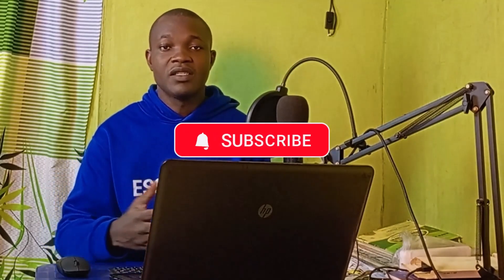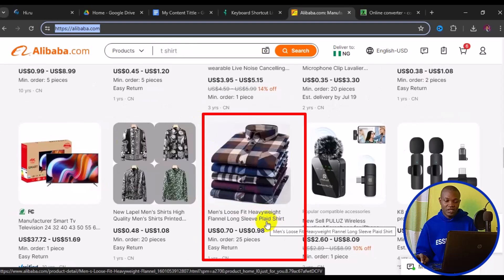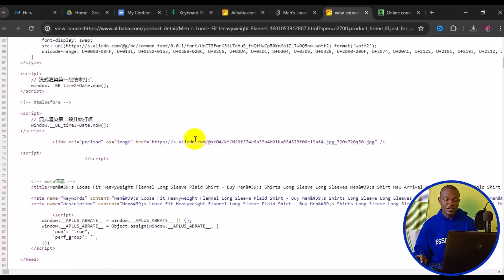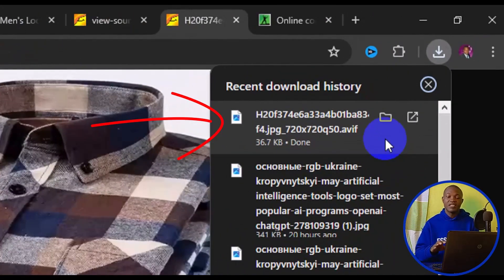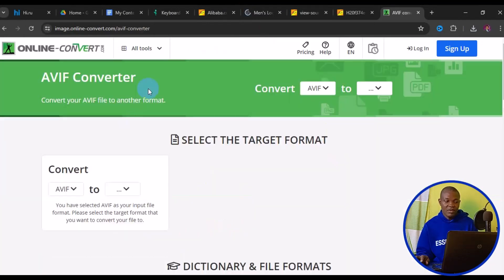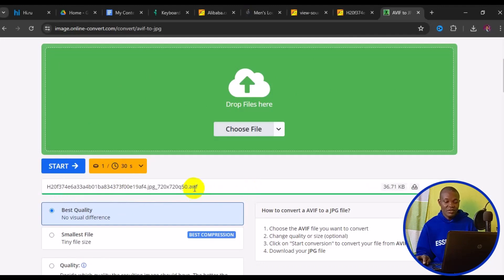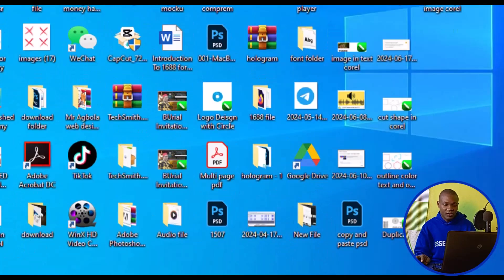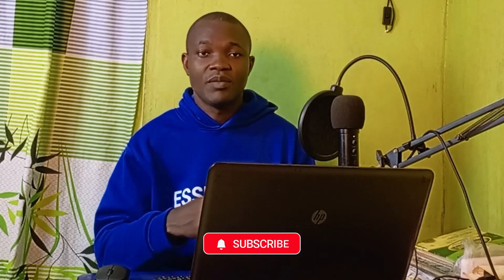How to Save Product Pictures from Alibaba to Your Laptop & PC